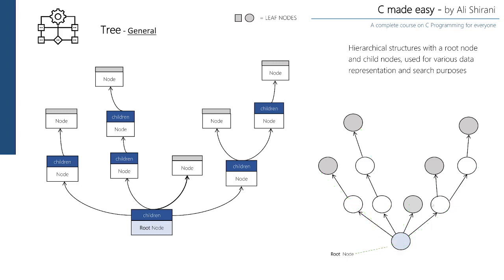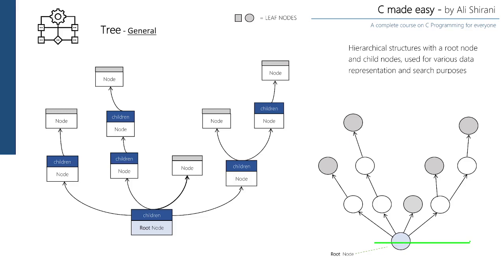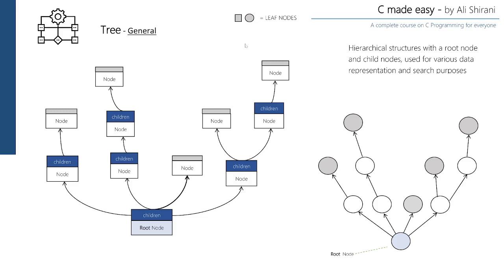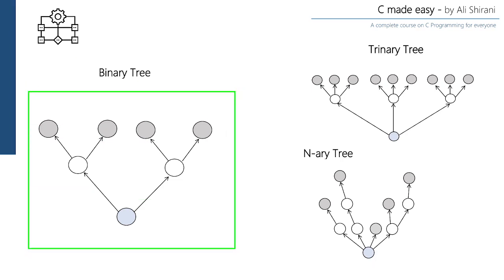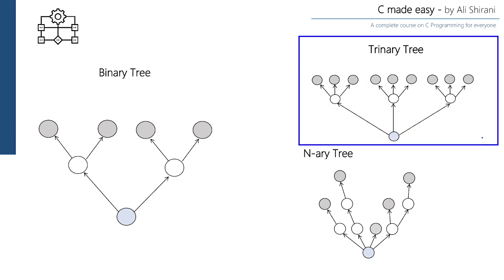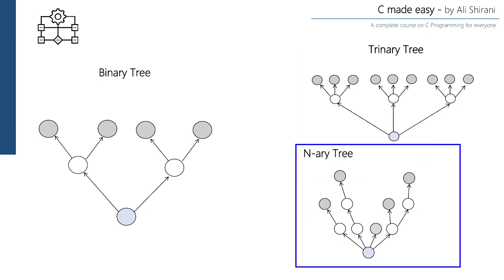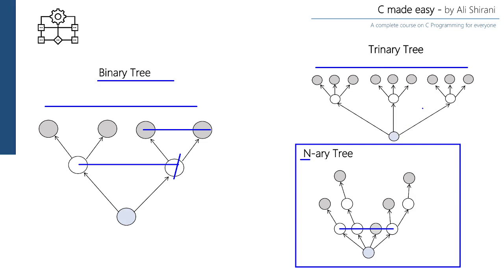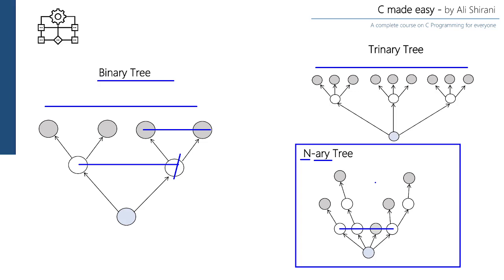Tree - Data Structure (in C Language)